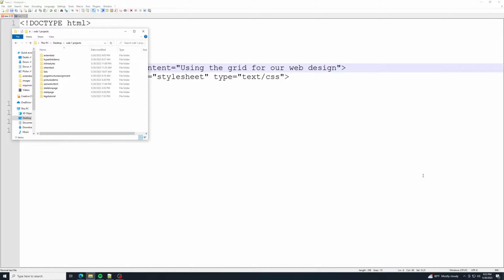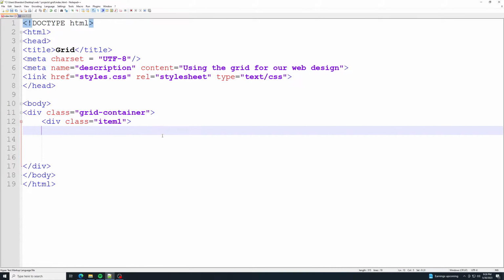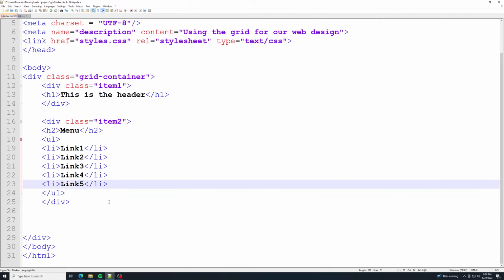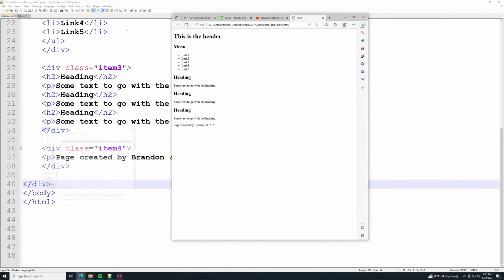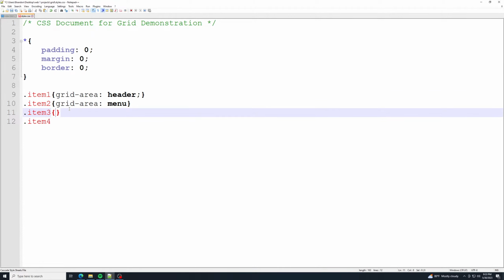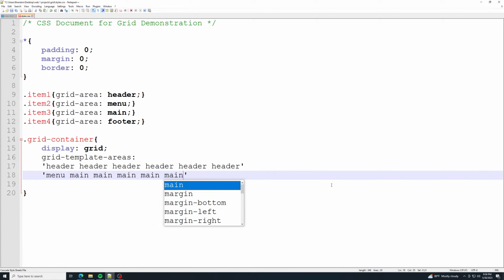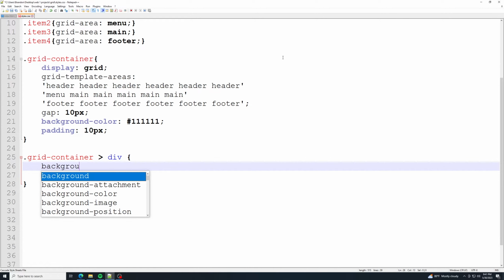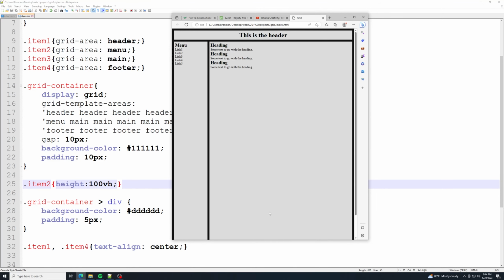Using Grid for Web Page Layouts!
We learn to use Grid Layout Module to design a web page layout!